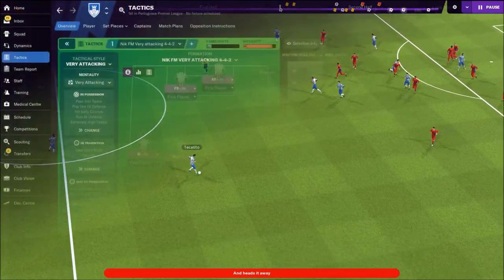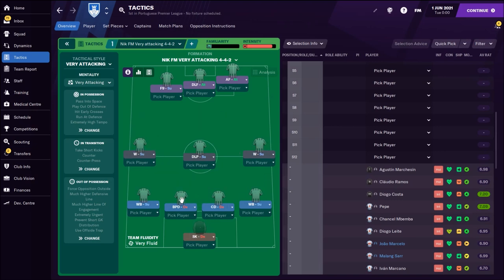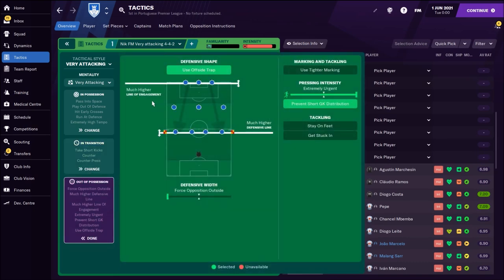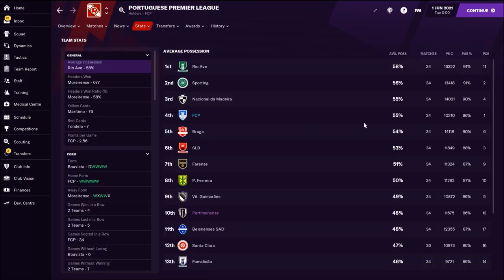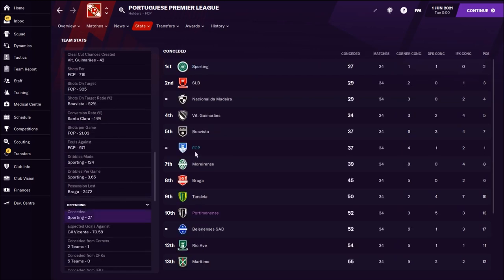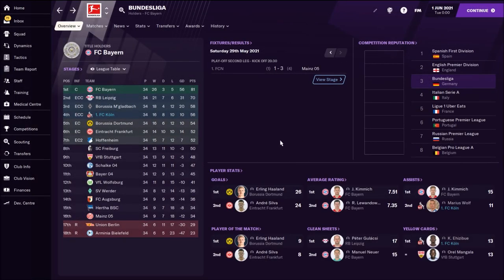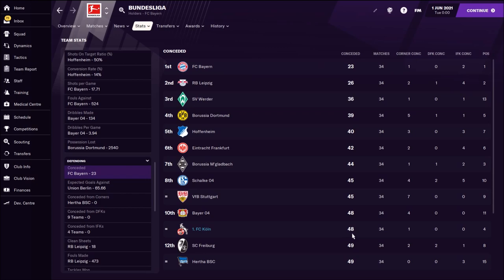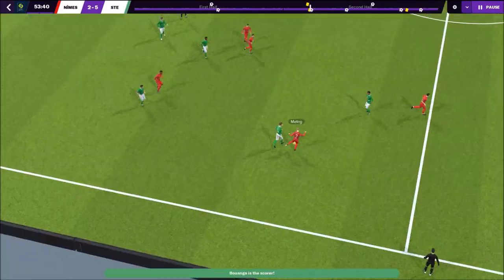Direct & Fast Football | Football Manager 2021 Best Tactics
Direct & Fast Football | Football Manager 2021 Best Tactics, check my new fm 2021 tactic in formation 4-4-2, play some direct and interesting football. Anyway, if you like different kind of tactics, then check my tactics with download links, there are many, with download links.